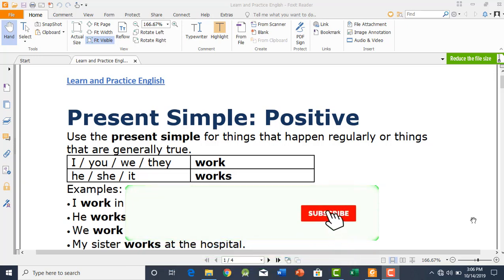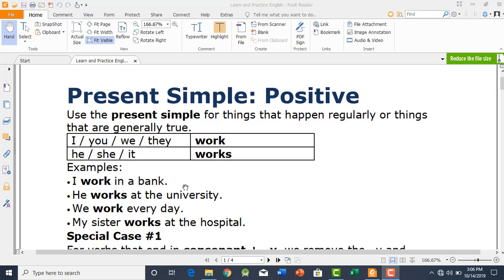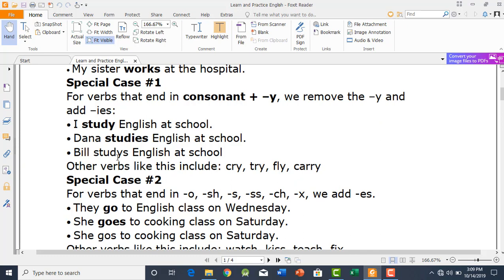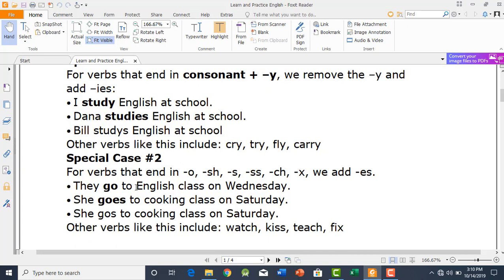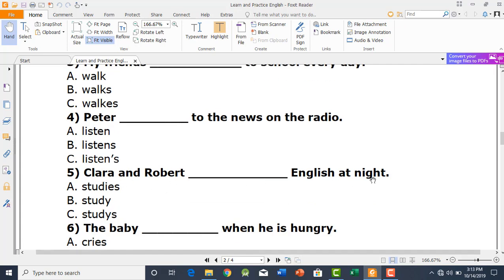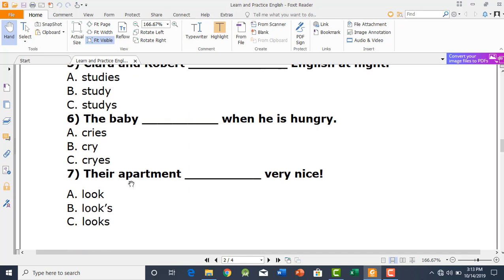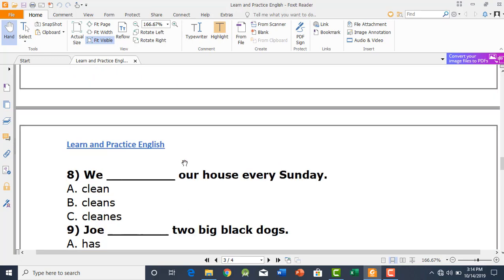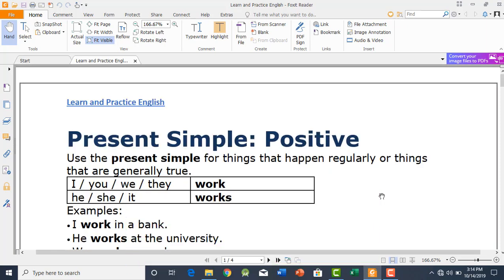Lesson# 05: Tenses of English Language (part a)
In this video series, I am going to help you to improve your English skills. Thanks.